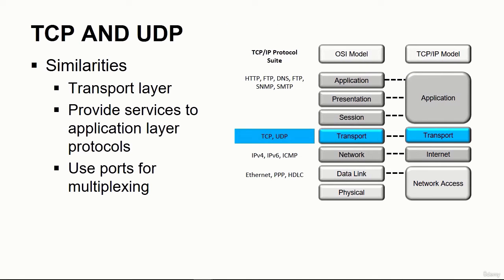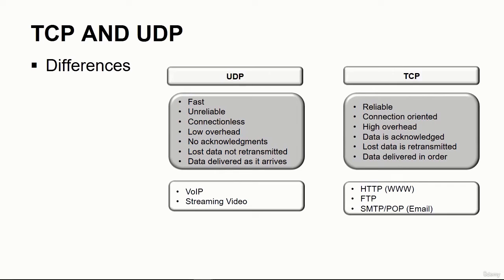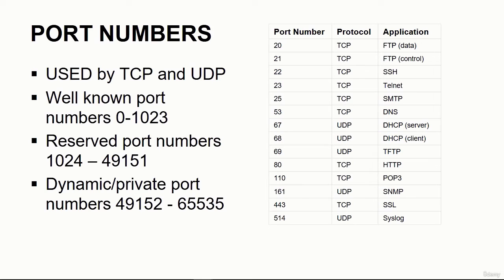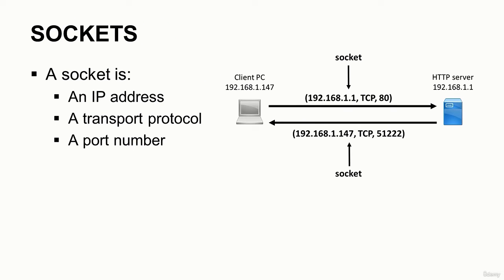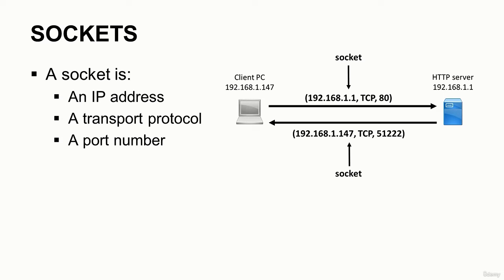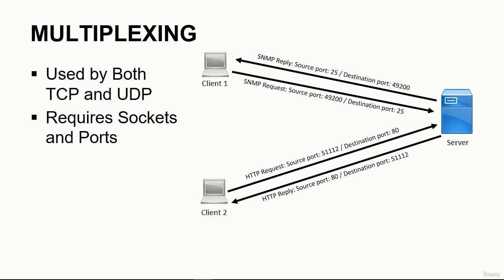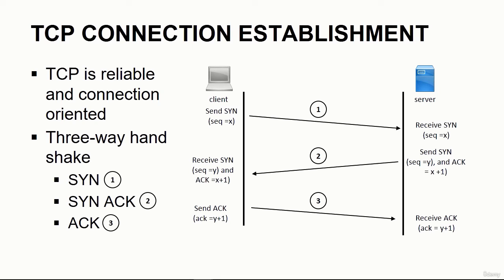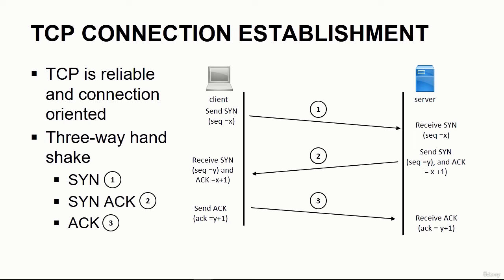001 Understanding TCP & UDP Protocols